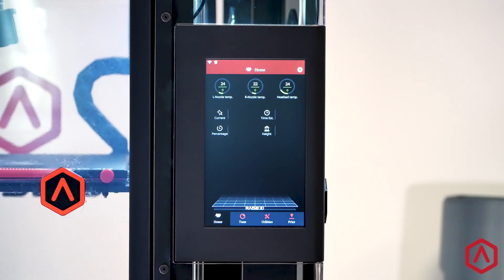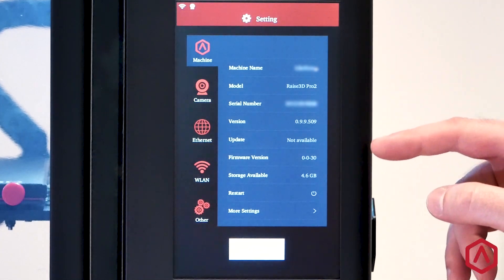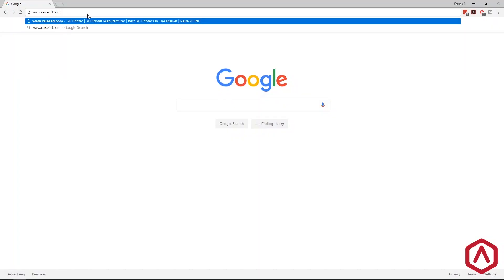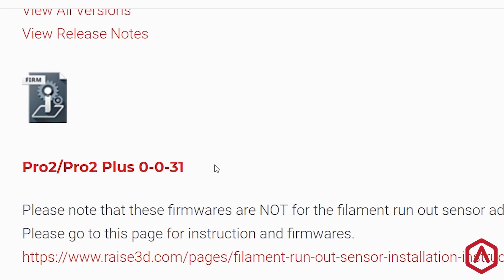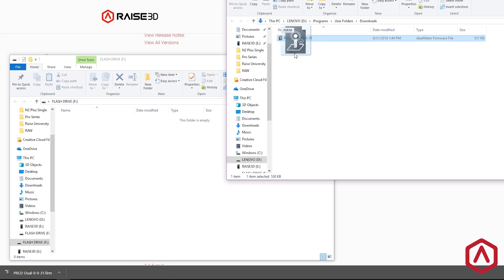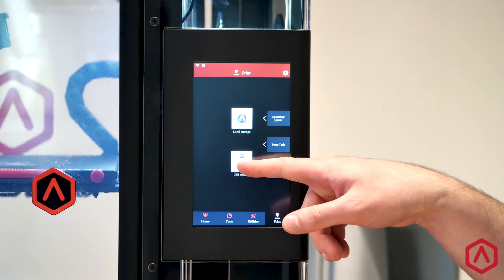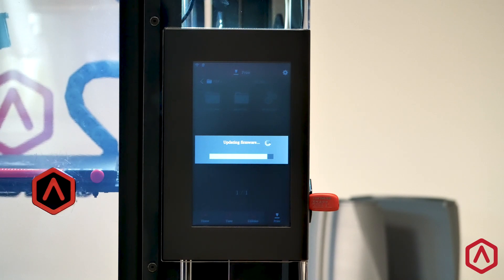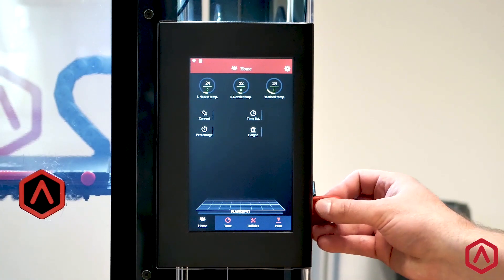How to Update the Motion Controller on your Raise3D Printer| RaiseAcademy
To ensure your 3D printer is benefiting from the lates features and updates, you will neeed to check in for the latest versions of software. In this guide, we will learn how to update the Motion Controller Board (MCB) software for both Pro2 and N-Series machines.
To also update you RaiseTouch touchscreen software, visit our video at: youtu.be/T4aXYgmiNqs

To find written documentation for the entire line of Raise3d products, visit the support center at: support.raise3D.com.
For more assistance, contact Technical Support at help.raise3d.com

Raise3D Ecosystem:
•3D Printers
•ideaMaker
•RaiseAcademy
•RaiseCloud